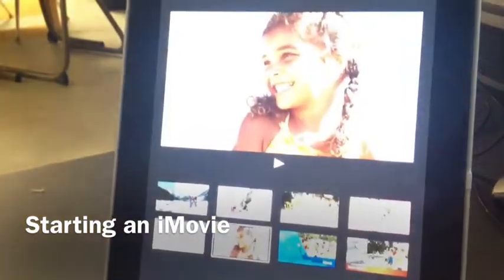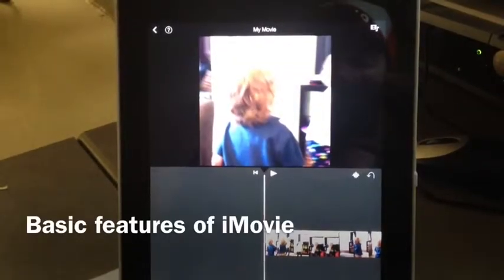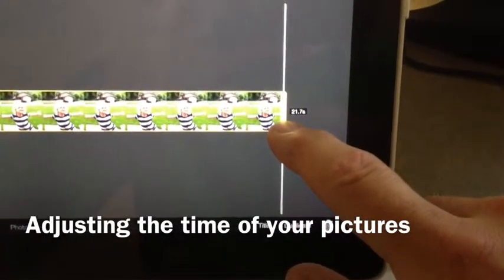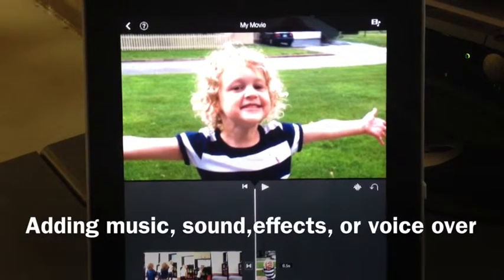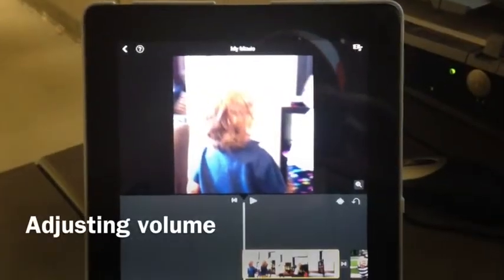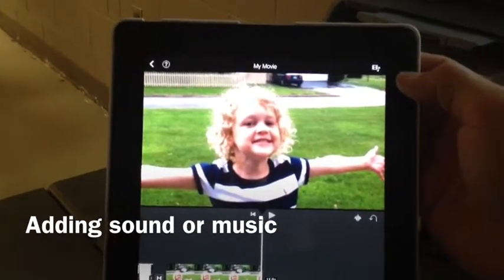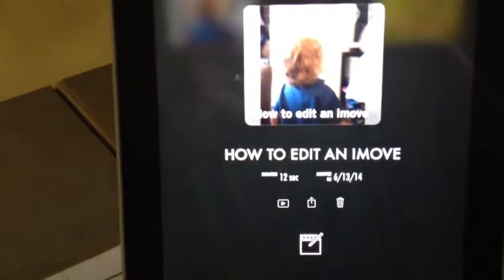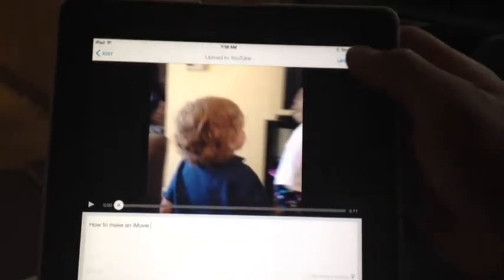How to make an iMovie